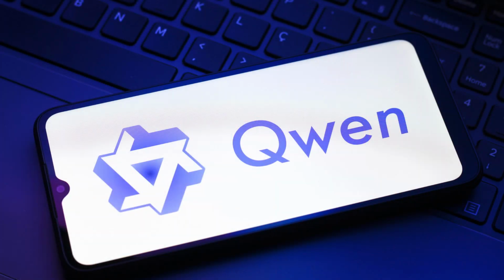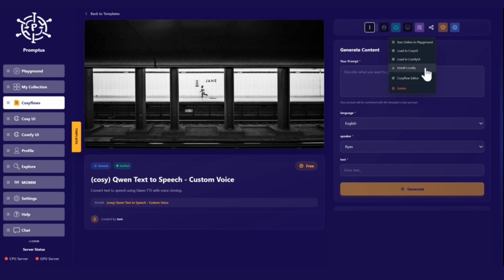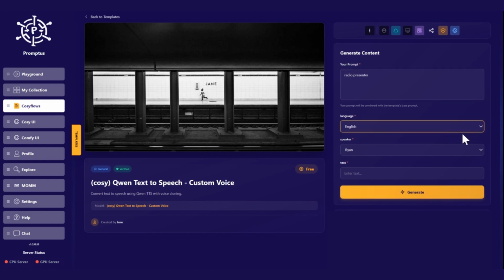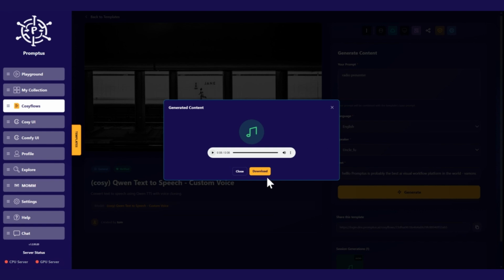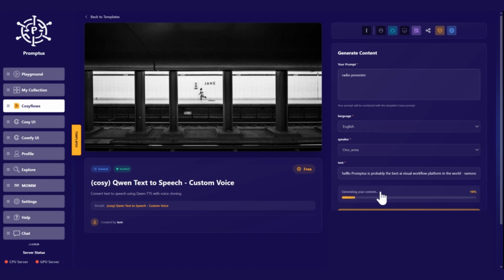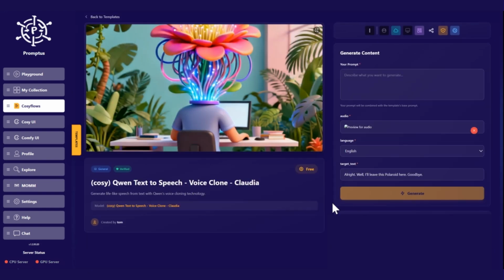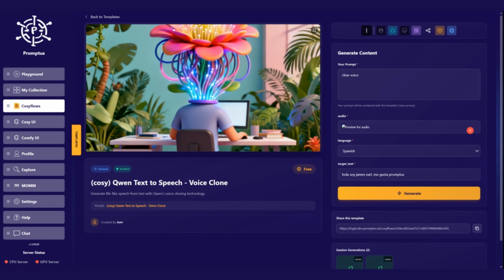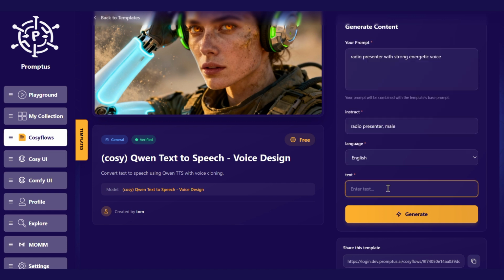Run Qwen TTS3 Locally: Voice Generation Without Cloud Fees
Run Qwen TTS3 locally for voice generation without cloud fees or queue time. The tutorial covers the interface, workflow search, install flow, prompt setup, playback, and built-in voice options.

Testing Qwen Text-to-Speech in a real workflow and listening to how it handles natural tone, pacing, and style. In this video I run through multiple voice outputs, share what worked best, and show the exact workflow I used so you can replicate it.

If you’re exploring AI voice generation for content creation, or voiceovers for videos, this walkthrough will help you get cleaner results faster.

- How the Qwen TTS workflow fits together (from prompt → voice output)
- Prompt patterns that improve clarity, emotion, and pacing
- What to listen for when judging quality (intonation, artifacts, timing)
- Practical tips to get a more “human” sounding voice

⏱️ Chapters
00:00 Intro + quick example
00:33 Find Qwen workflow in the tab/search
01:32 Run options (playground vs loading into UI)
02:07 Install locally (download workflow + dependencies)
02:29 Launch the UI (browser canvas experience)
02:46 Prompt fields + setup before generating
04:33 Built-in speakers/voices overview
07:12 Voice clone workflow overview
09:35 Saving/downloading + reusing presets
10:44 Language options + final voice test

If you want me to test a specific style (commercial, narration, character voice, multilingual, etc.), drop it in the comments.